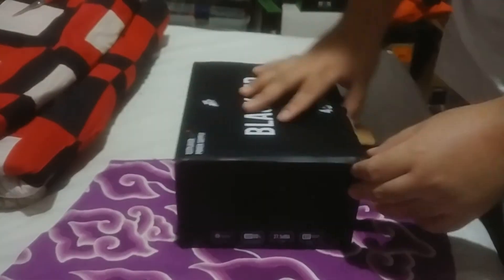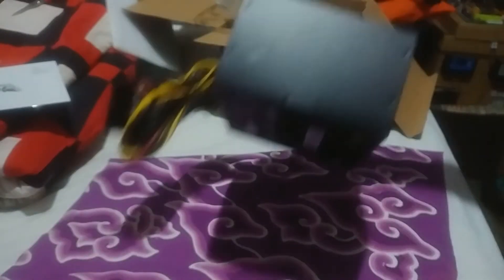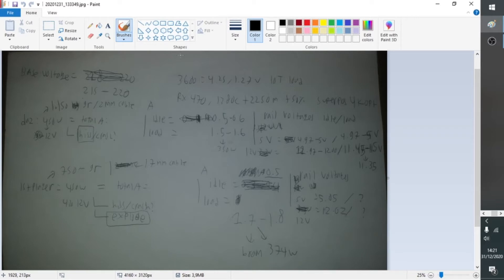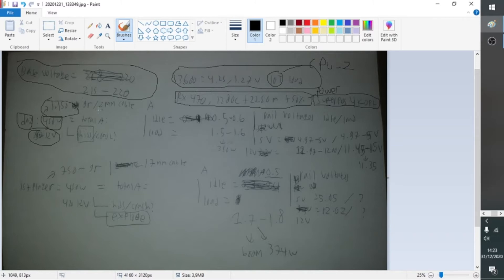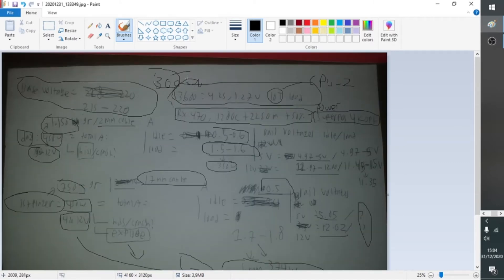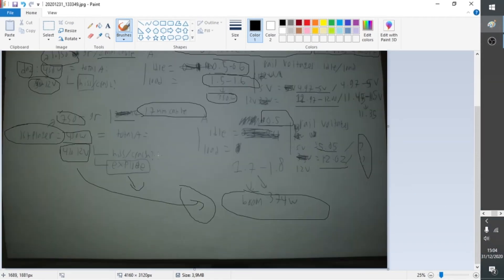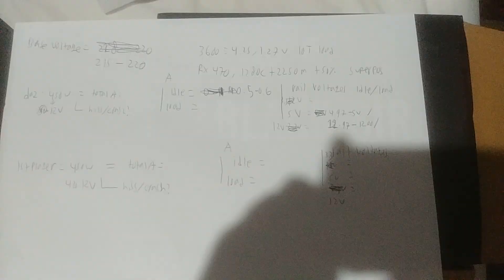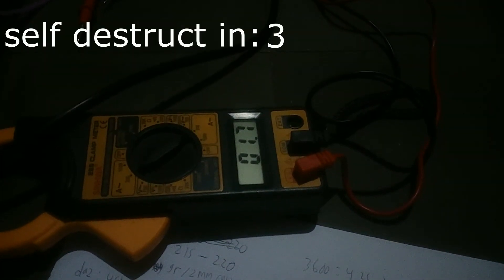1Stplayer BlackSir 450W PSU - Review and Unboxing (it exploded)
need a new psu, send help pls.

1stplayer, i thought you are a rising star, a trustworthy company based on the reviews for both the steampunk and dk series. apparently you're no better than wannabes on your budget lineup.

0:00 Explosion time
0:05 Unboxing
0:26 Discrepancy 1
0:32 More unboxing and what is in the box
0:53 Weight and factory smell
1:10 Discrepancy 2 from looking at the internals
1:32 Cables and connectors
2:01 Explaining the summary from the PSU test
3:16 Results and summary from the PSU test
5:41 Test set-up
6:20 Idle test
6:47 Full load test